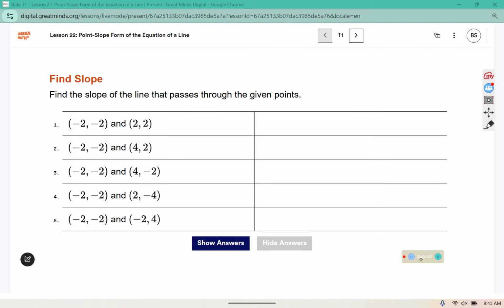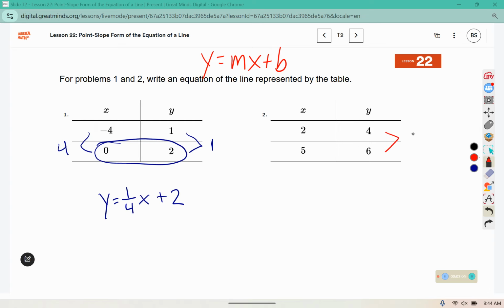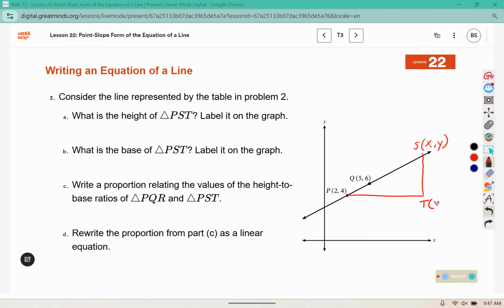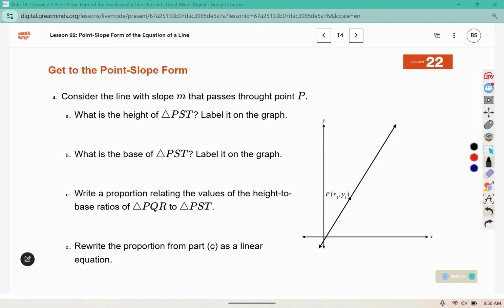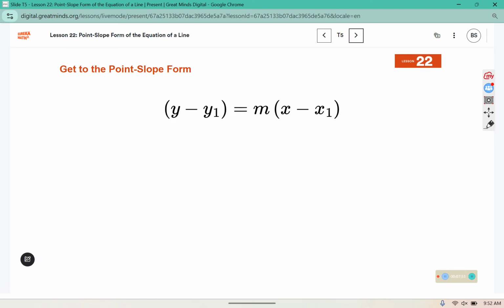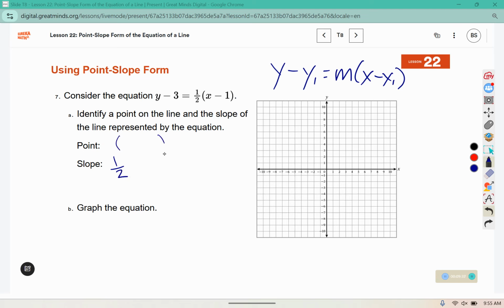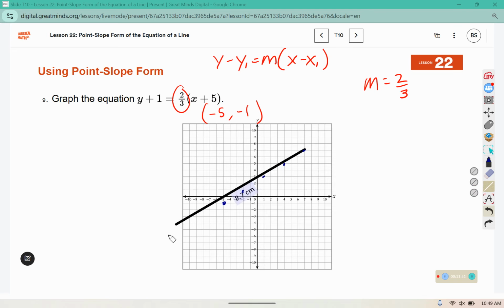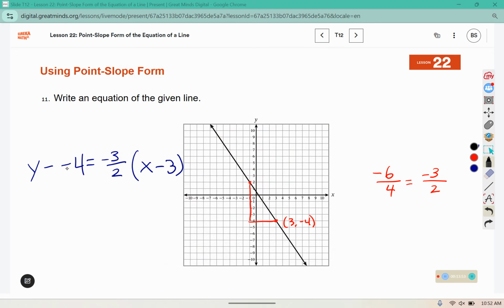8th Grade Module 4 Lesson 22 (Eureka Math Squared)